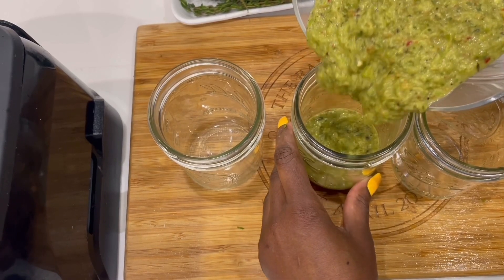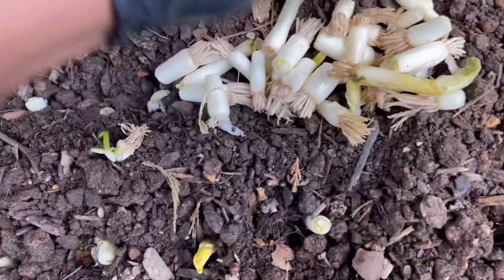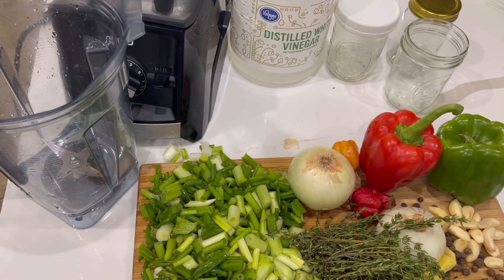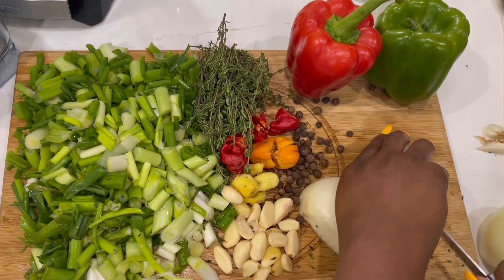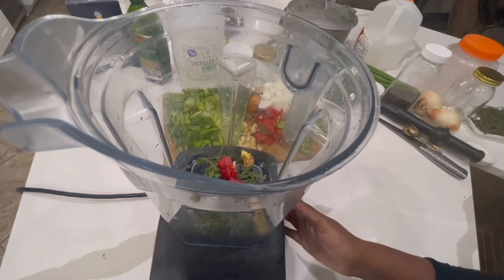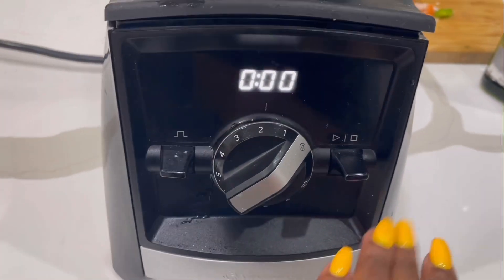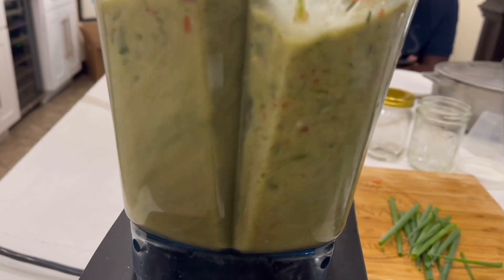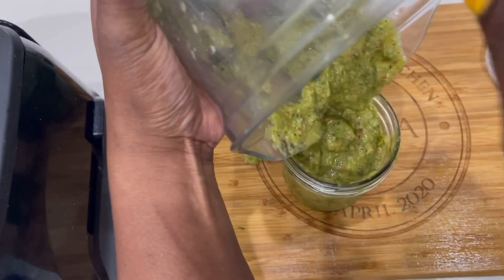Green Seasoning|My Version|Epis| Caribbean Seasoning|THE RAINA’S KITCHEN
In this video I have shared how to make @TheRainasKitchen Green  Seasoning

8 Bundles Of Scallion or 32 Stalks
2 Large or 4 Medium Onions
2oz Of Thyme
20 Pieces of Garlic
20-30 Pieces Of Allspice Berries (Pimento Seeds)
A knob of ginger
2 Scotch Bonnet pepper
1 Green Sweet Pepper
1 Red Sweet Pepper
1 Tablespoon Brown Sugar in the raw
2 Tbsp Olive Oil
1 Tbsp Vinegar
1 Tbsp Kosher Salt

3569 Canton Road
Suite 312-323
Marietta, Ga 30066

The Raina’s Kitchen Amazon Store Front: